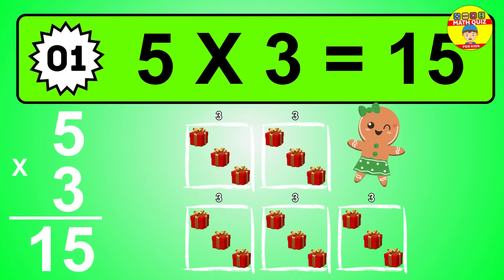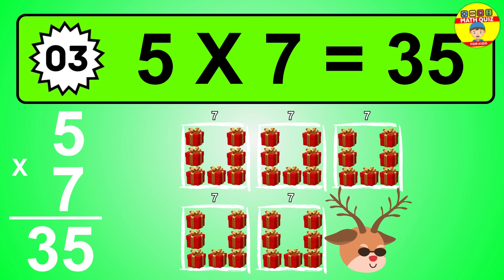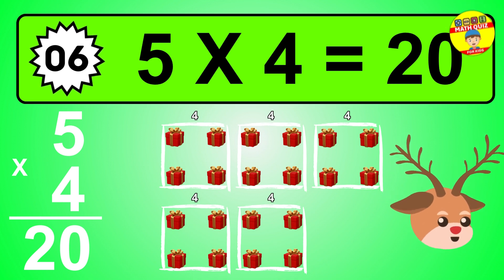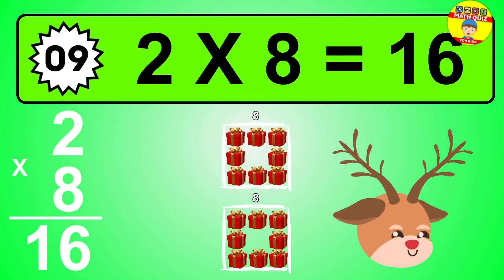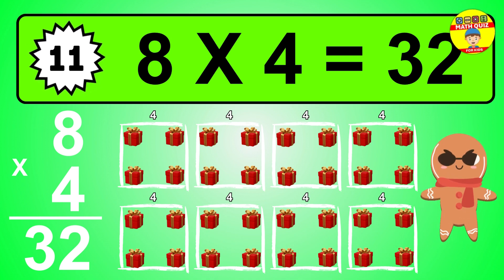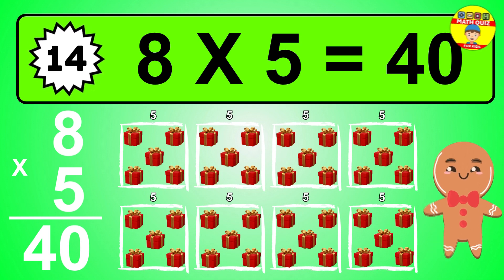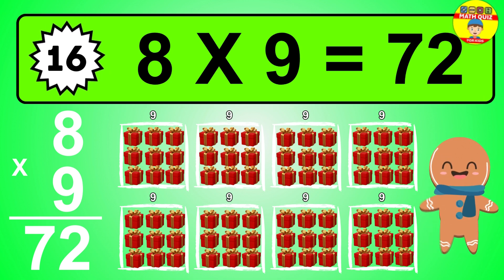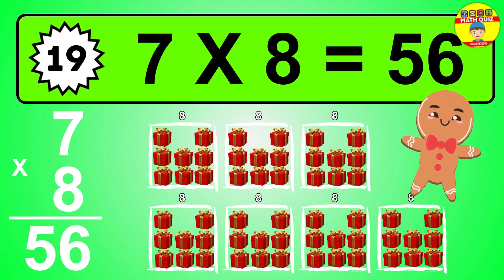Maths Quiz for kids | Multiplication table Quiz for kids | Quiz Time